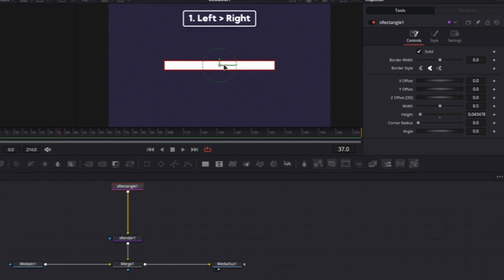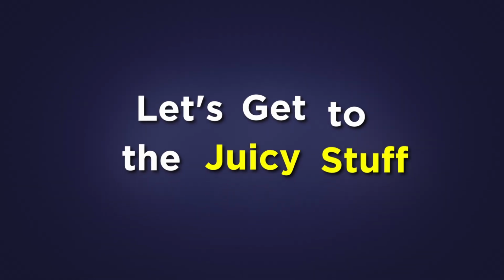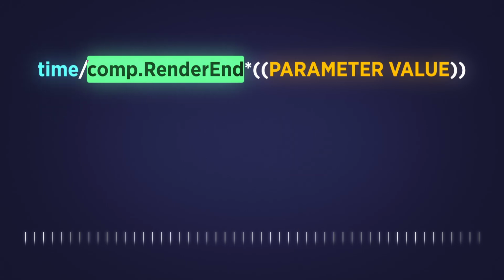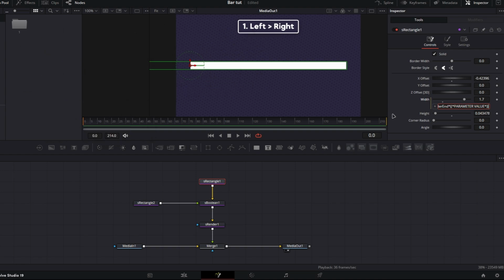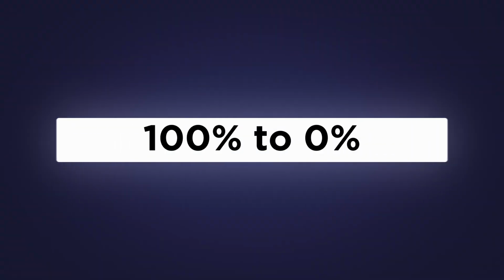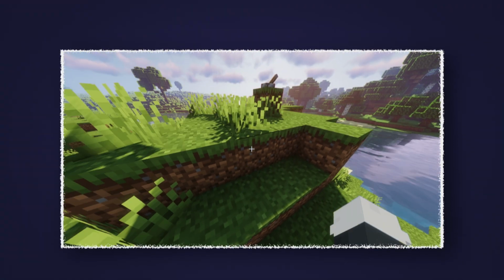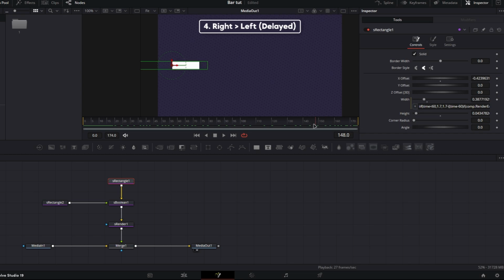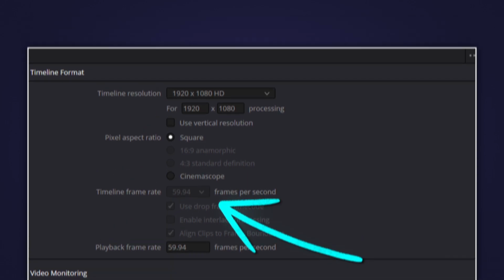How to Create Progress Bars with Expressions in Davinci Resolve (Copy & Paste Method)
In this video I'll teach you how to build progress bars and make them move with expressions.

Copy & paste one of these expressions in the expressions field of your "movement" parameter and you'll be good to go.

The expressions (YT doesn't allow angled brackets needed for the expressions to be put in descriptions)

Comment if you need further help!

CHAPTERS
00:00 - Intro
00:08 - Building a Progress Bar
01:30 - 0% to 100% Bar
02:56 - 100% to 0% Bar
03:24 - 0% to 100% (Lingering)
04:36 - 100% to 0% (Delayed)
05:07 - Outro